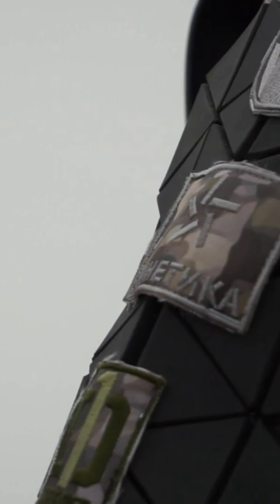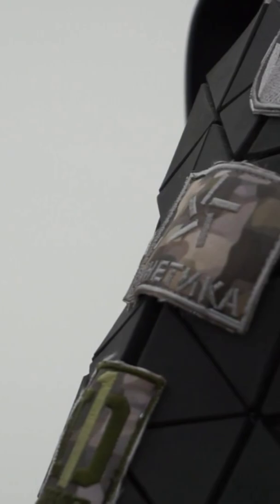Ratnik 3 | Futuristic russian combat suit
Russia is producing a new-age combat suit with a “powered exoskeleton” at the University of Science and Technology in Moscow called the Ratnik 3.

The innovative Ratnik 3 combat suit contains a bevy of armor and protective pieces from head to toe. It also includes lower-body titanium framework designed to give the soldier more strength and stamina. Medical, reconnaissance, target-identifying and other information display on screens in the helmet. It’s even got a watch.

Ratnik 3 possesses more technological advancements in one set than entire generations of soldiers have had access to.

One suit of the prior version, Ratnik 2, costs 200,000 rubles, equivalent to $3,500 dollars. The Russian military received 200,000 sets already. The cost of Ratnik 3 is unknown because it is still developing. The suit is comprised of five subsystems: life support, command and communication, engaging, protecting, and energy saving.

It is not yet known if all of the powers and capabilities claimed by Russia can operate effectively in the Ratnik 3. The suit on display was a static example. The exoskeleton is proven to be bulletproof, fireproof and explosion-proof by tests completed by the Central Research Institute.